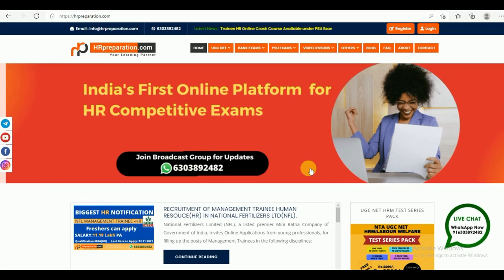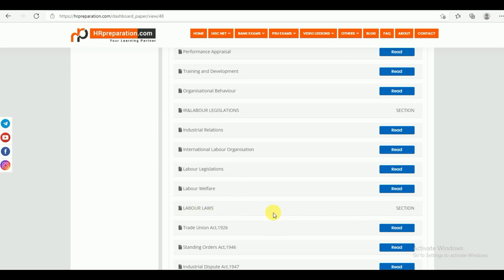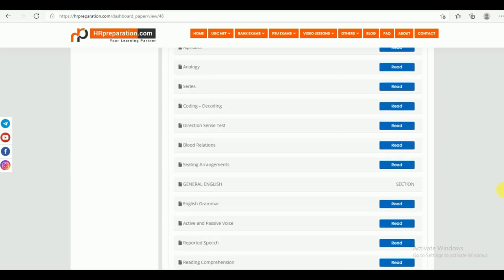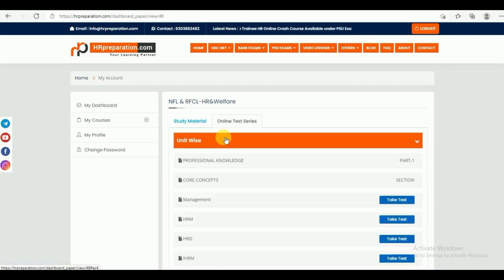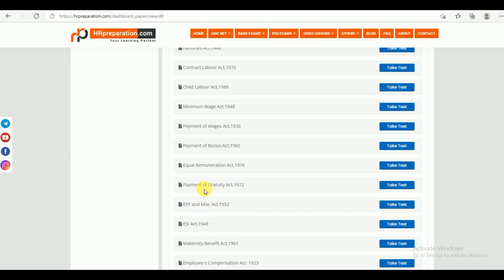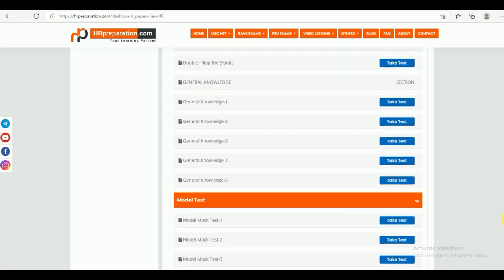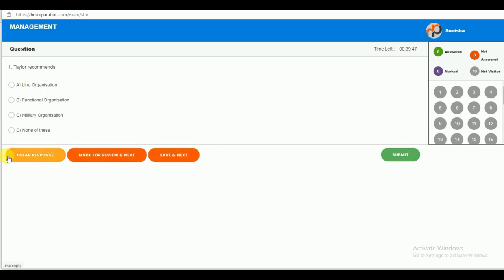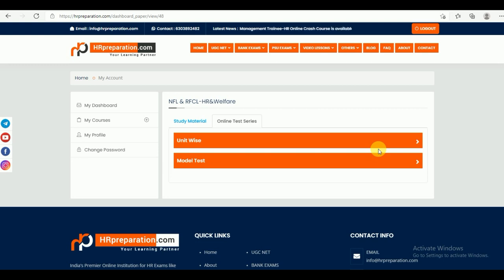Online Crash course for National Fertilizers Ltd HR MT | How to crack NFL HR MT 202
NFL HR MT Online Crash Course.

HRpreparation .com is the Premier Online Institute for  HR competitive exams. We do provide online coach for all HR exams like UGC NET HRM/Labour welfare(Paper code55), IBPS SO (HR/Personnel) and PSU HR exams.
We offer online course with
1.Test Series/online Quizzes
2.Study Materials
3.Video Lectures
4.Interview Guidance

HRM-Foundations  Take Test
Labour Legislations Take Test
Industrial Dispute Act 1947  Take Test
Model Mock Test Take Test